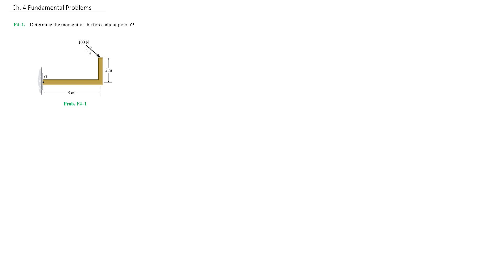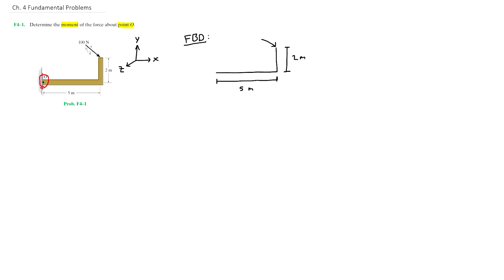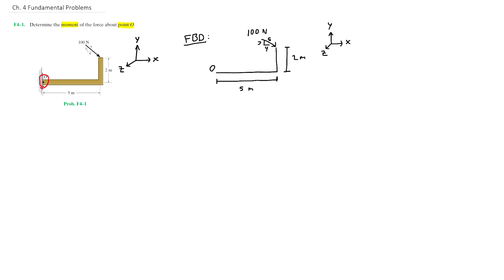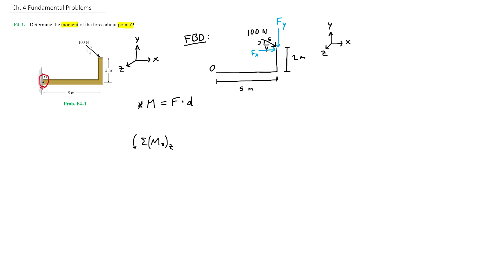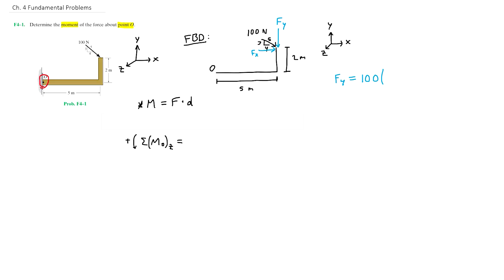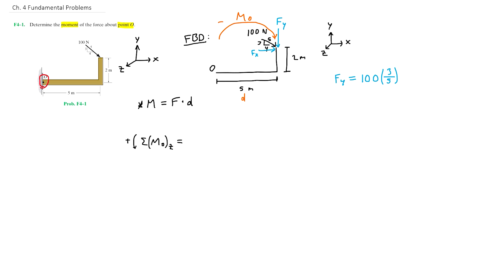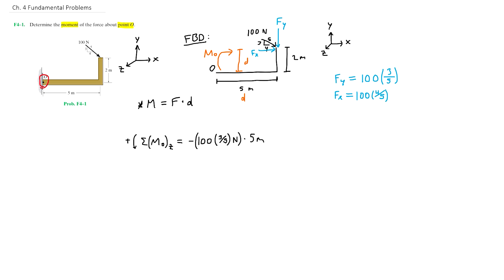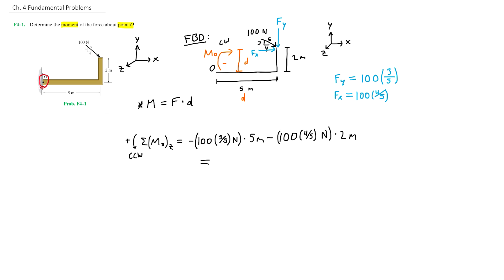Statics: F4-1 (Hibbeler)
F4-1: Determine the moment of the force about point O.

Timestamps:
0:37 FBD
2:00 Summation of moments
2:35 Finding force Fy
3:20 Moment induced by Fy
4:05 Moment induced by Fx
4:30 Finding Fx
5:15 Adding the total moments

Join our communities!